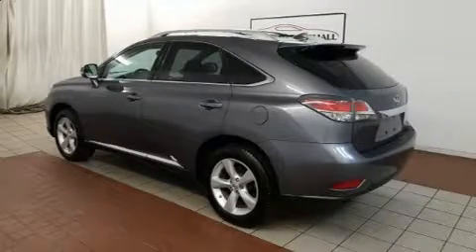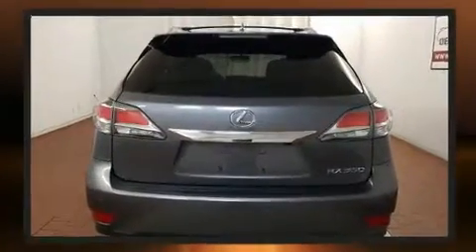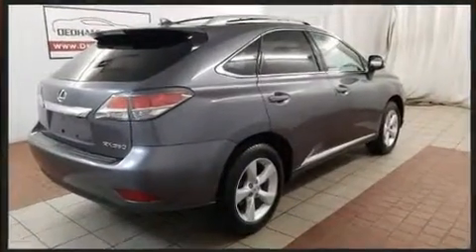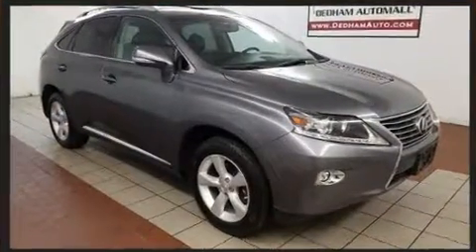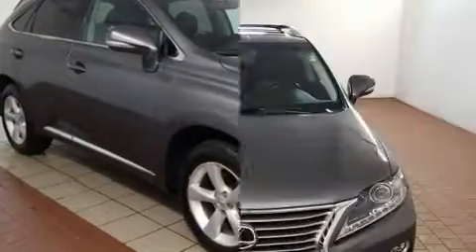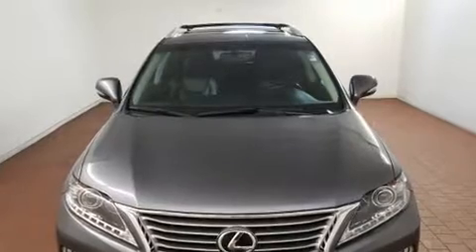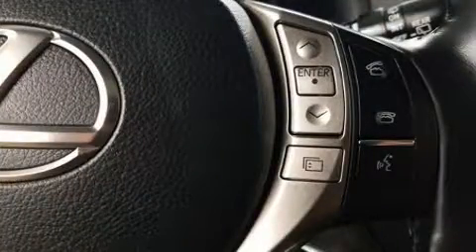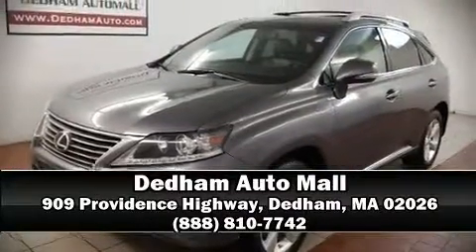2015 Lexus RX 350 in Dedham, MA 02026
The 2015 Lexus RX 350. With just over 40,000 miles on the odometer, this 4 door sport utility vehicle prioritizes comfort, safety and convenience. Smooth gearshifts are achieved thanks to the 3.5 liter 6 cylinder engine, and for added security, dynamic Stability Control supplements the drivetrain. All of the premium features expected of a Lexus are offered, including: front and rear reading lights, 1-touch window functionality, a tachometer, variably intermittent wipers, a trip computer, a power liftgate, and power seats. Lexus ensures the safety and security of its passengers with equipment such as: head curtain airbags, front and rear side impact airbags, traction control, brake assist, anti-whiplash front head restraints, a panic alarm, an emergency communication system, and 4 wheel disc brakes with ABS. Sophisticated all wheel drive assures superb handling in any weather condition. It also arrives with a Carfax history report, indicating just one previous owner. Our sales reps are extremely helpful & knowledgeable. They'll work with you to find the right vehicle at a price you can afford. Stop by our dealership or give us a call for more information.